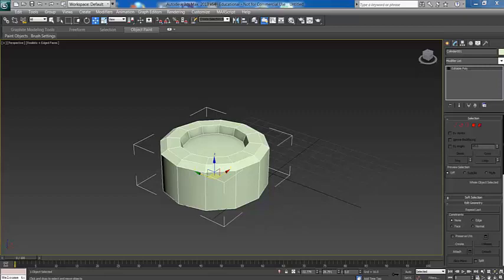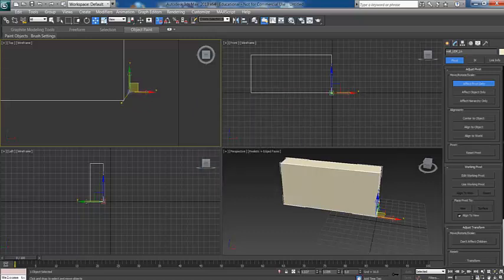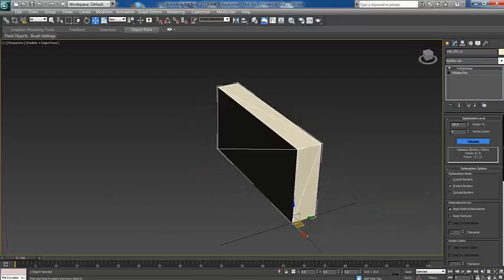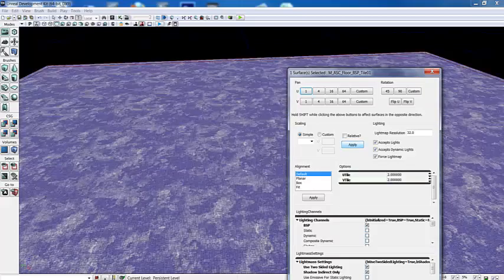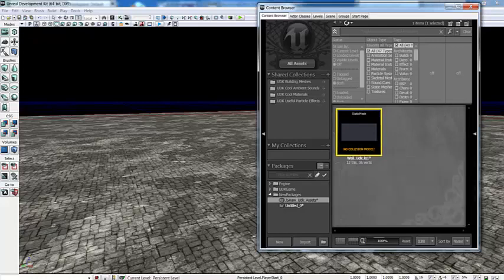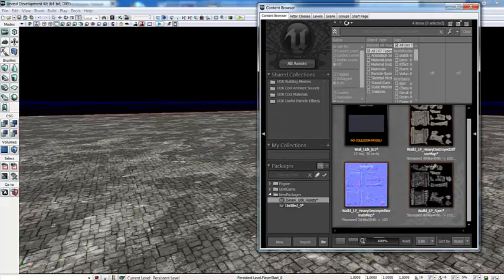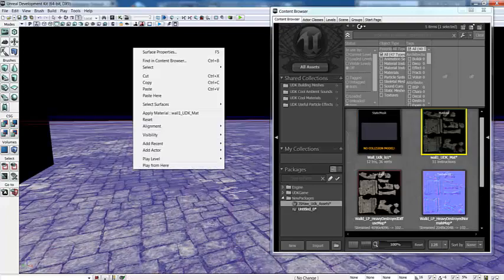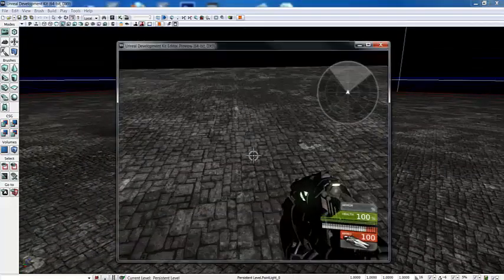udk_tutorial1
UDK tutorial